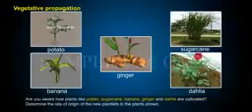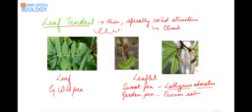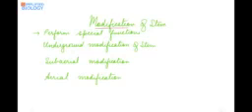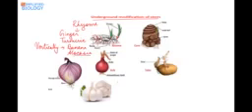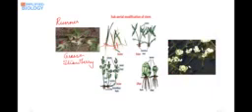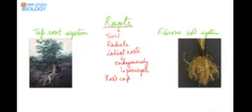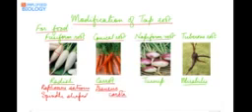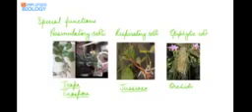7th std science- Reproduction in plants..part2